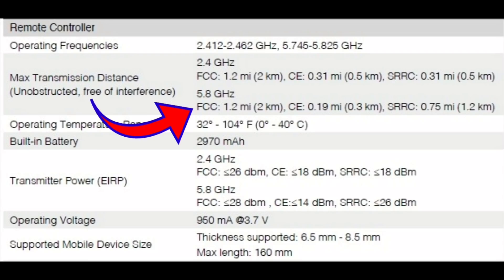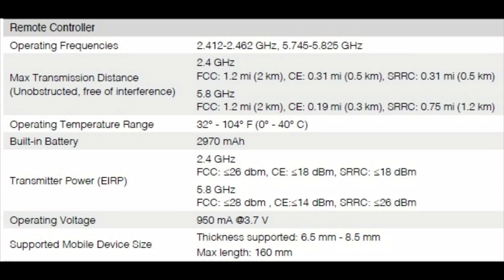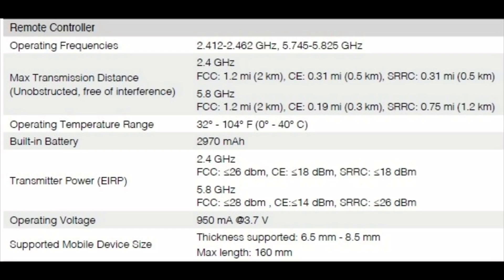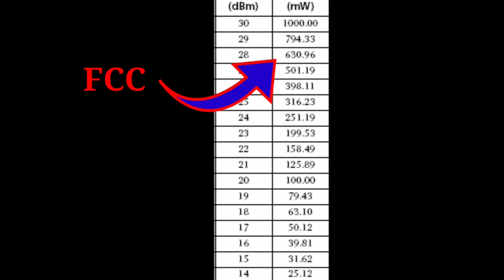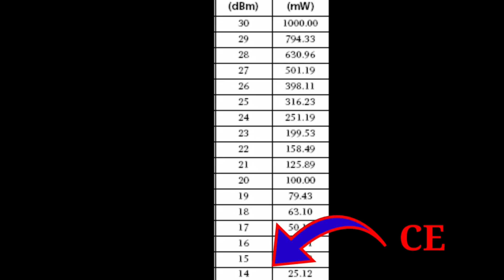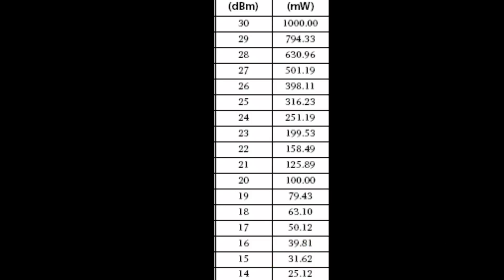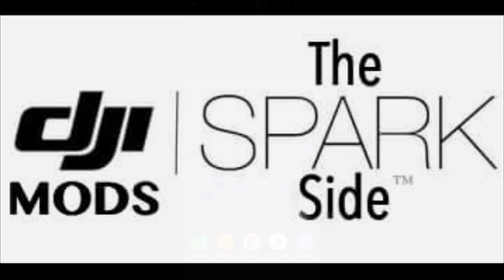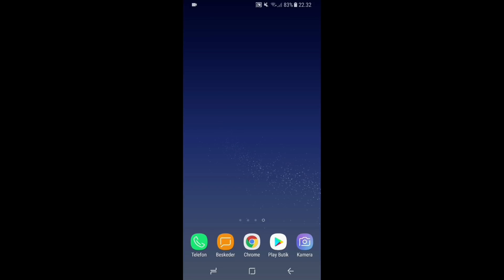DJI Spark FCC Mod.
ANDROID APP. INSTALATION
How to get FCC mode on your spark.
Thanks to the developers of the TSS app.

Thanks to Developers
BIN4RY

DeeJayEye Modders.